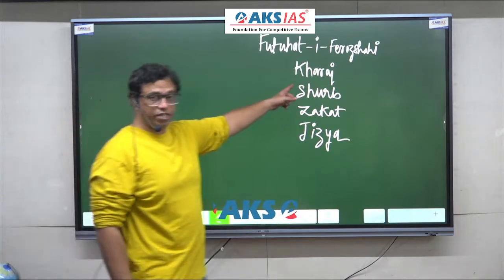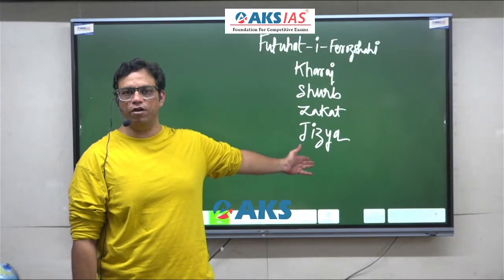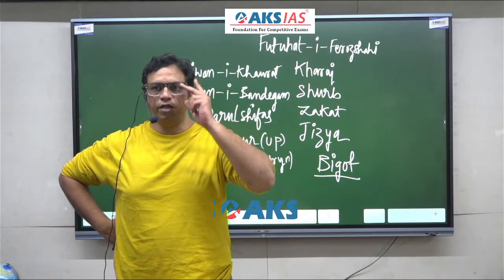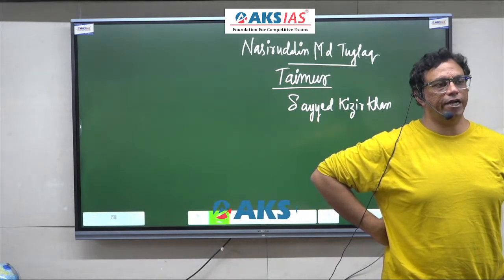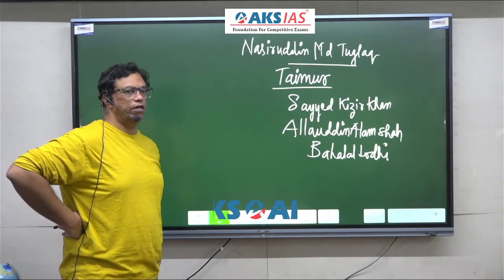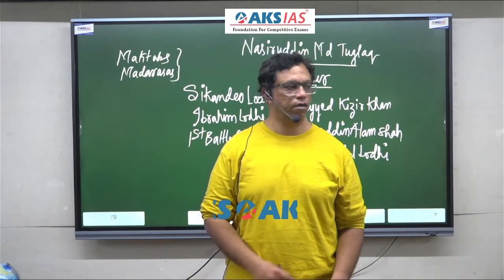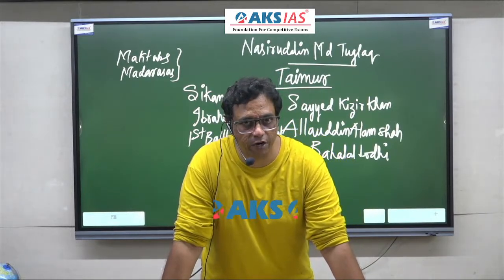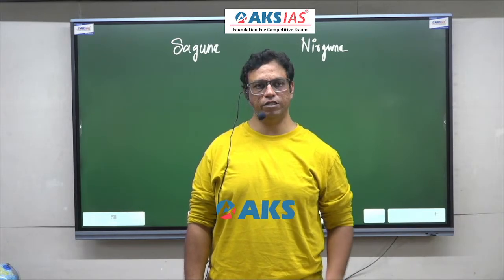21.09.23 -delhi sultanate,bhakti and sufi movemet